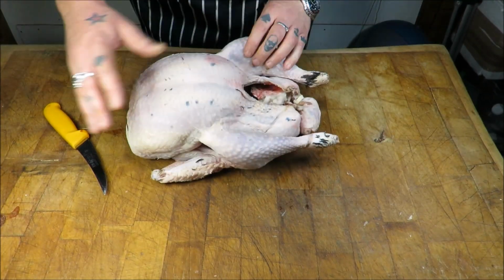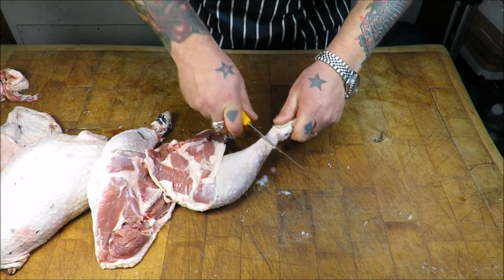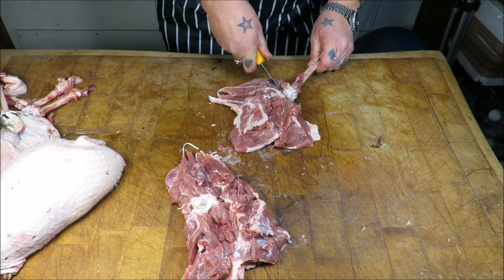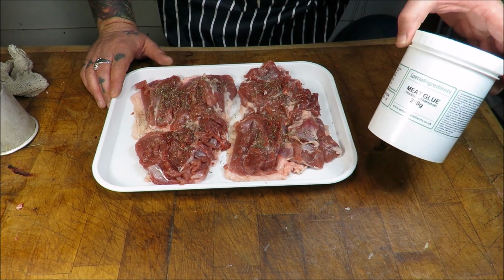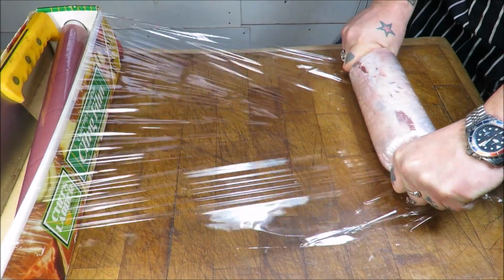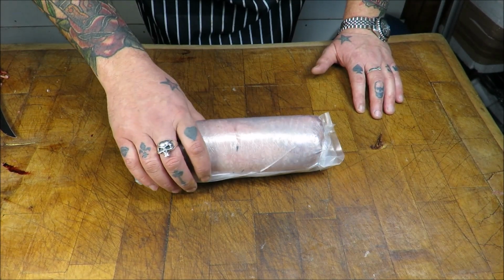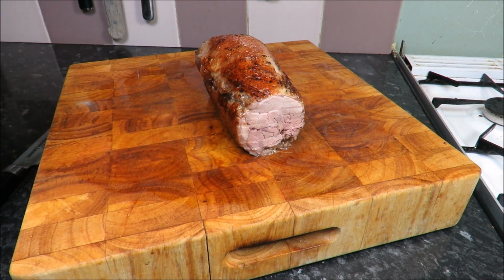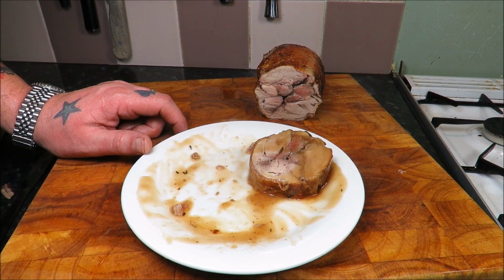Its 2017 Baby. Lets Talk Turkey. SRP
Lets Talk Turkey Part 1. A Turkey Roulade. How To Make A Turkey Roulade, using the turkey legs from a whole turkey. I guarantee you, the most, tender and moist turkey going, get this dish nailed in time for Easter, thanksgiving and dare i say it., ( i will whisper it) next Christmas. Enjoy.

Link for the awesome Vacuum sealer..

TheScottReaProject.All About The Butchery,Preparation,And Cooking Of,Great British,Meat,Fish And Wild Game.By Scott Rea.Master Butcher/Fishmonger.Former Butcher Of The Year.Self Taught Cook/Frustrated Chef.Cooking Simple And Delicious Seasonal Dishes Through The Year.Pleased To Meat You..